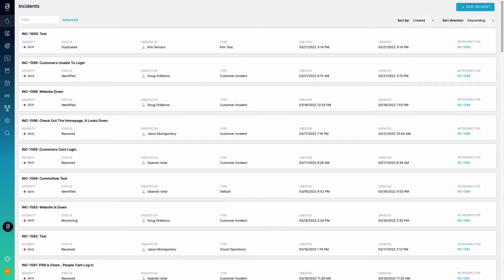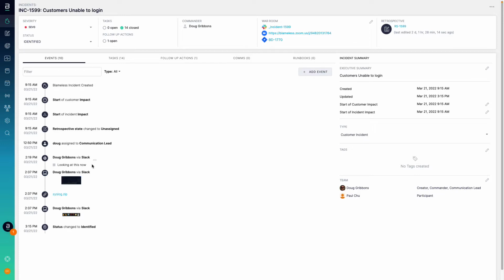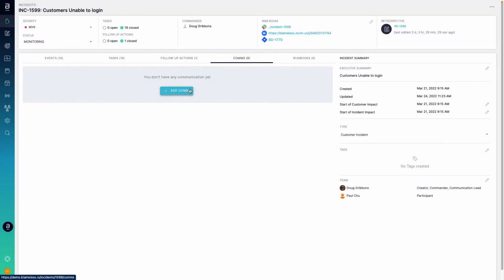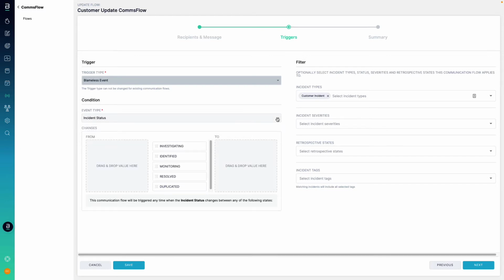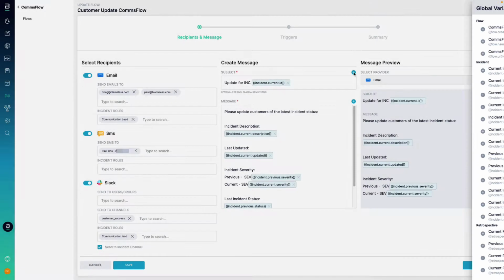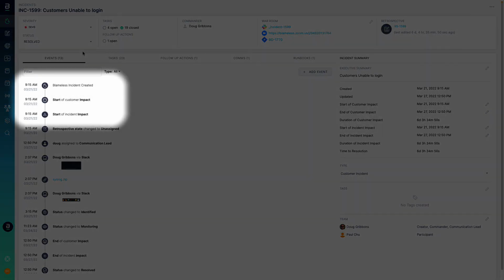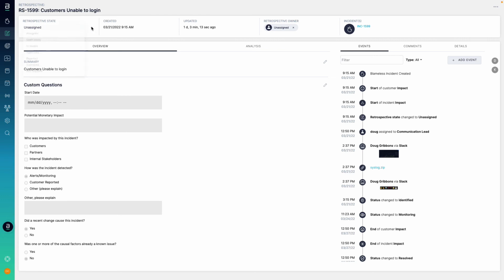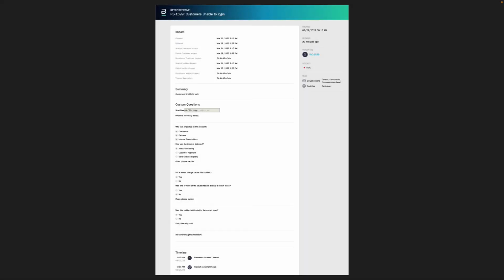Blameless Walkthrough: Managing incidents, follow up actions, Jira tickets, and comms in Blameless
Our Solutions Engineer walks you through the Blameless UI to filter incidents, set up follow up actions, open and update Jira tickets, and set up comms.